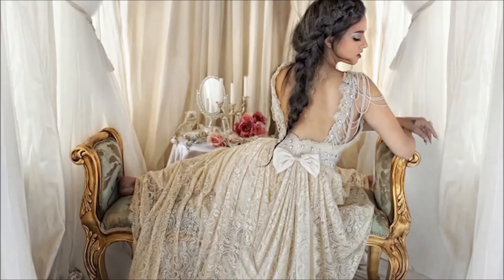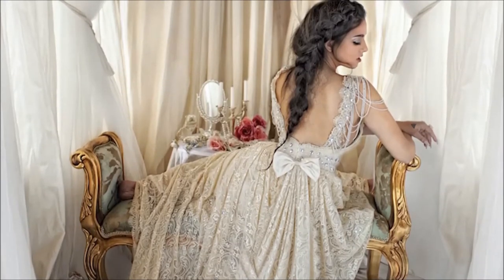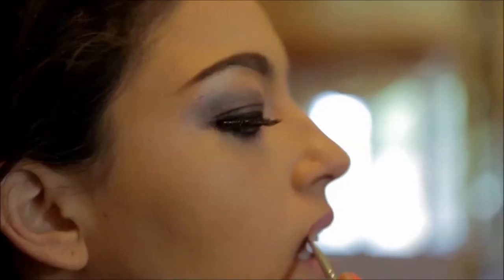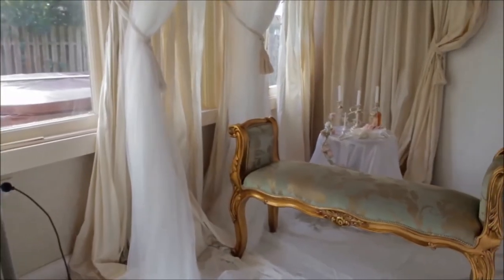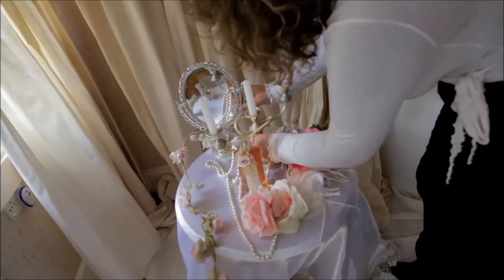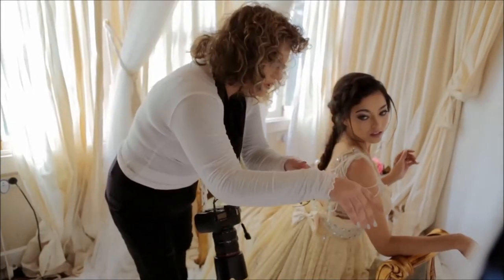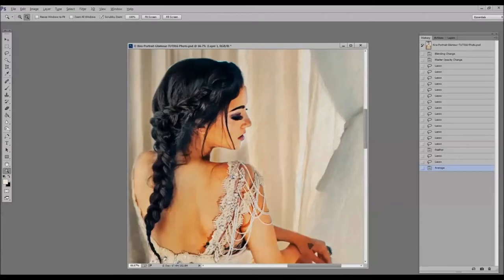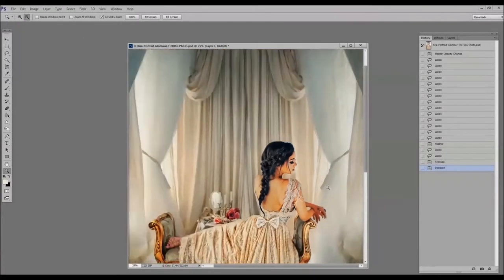Trailer for Grace Video Tutorial from Shooting Magic with Kira and Cheryl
By the end of this Creative Photography Class you will know how to style, pose, direct, shoot and then Photoshop an image like this one. You too will be able to create Hollywood Glamour Shots – with the formula Kira and Cheryl are giving you.

Capturing glamour shots on camera is not an easy task, especially when working in a confined space, or when you and your model are not “clicking” during the shoot.
This is a hurdle that all photographers face, so Kira and Cheryl have put together a tutorial Grace that looks at how to maximize the effort you put into directing, posing and styling to create amazing photographs.

In addition, there are detailed instructions about how to work in a confined space to compose a romantic and soft image that you can further refine in Photoshop. After watching this comprehensive online photography course you will be armed with the skills to solve just about any problem during your next shoot! Get access to this online photography class now to unlock the secrets of creating a true Vintage Glamour